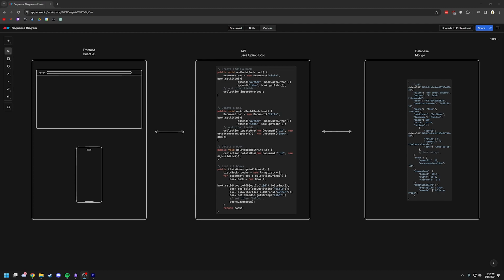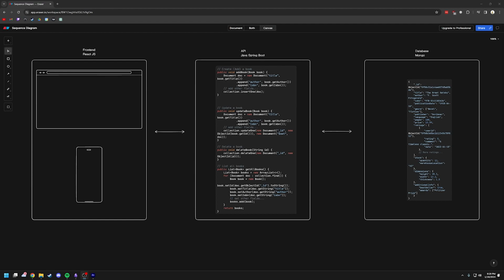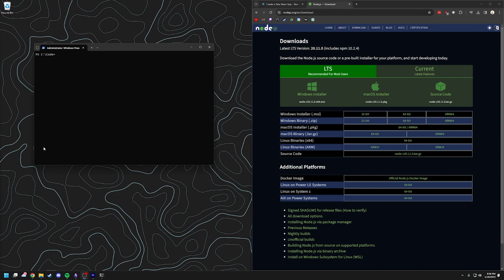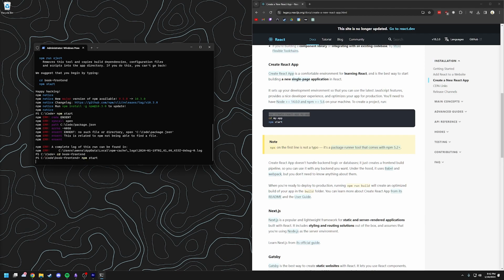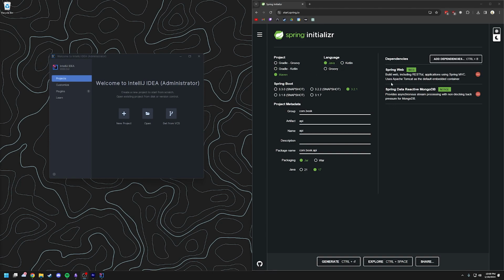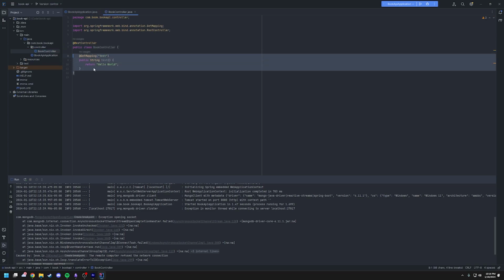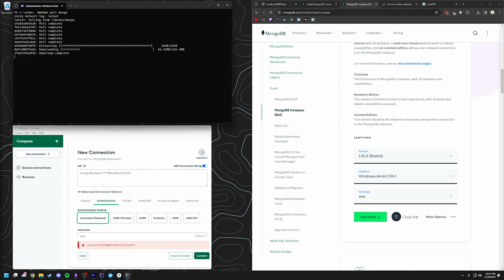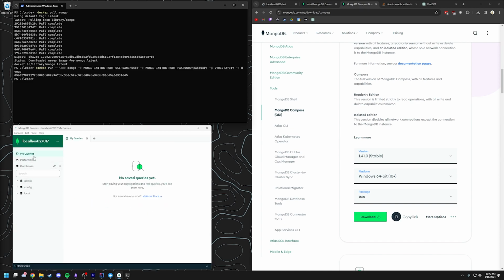Building a Full Stack Application React, Java Spring Boot, and MongoDB Environment Setup